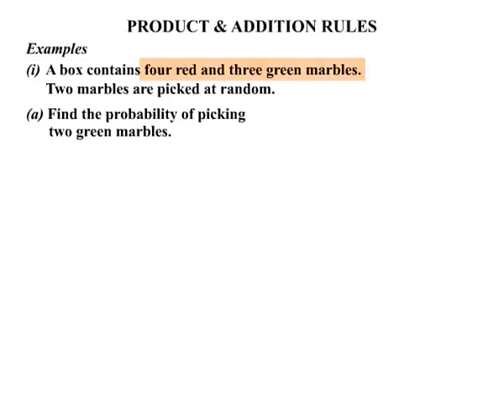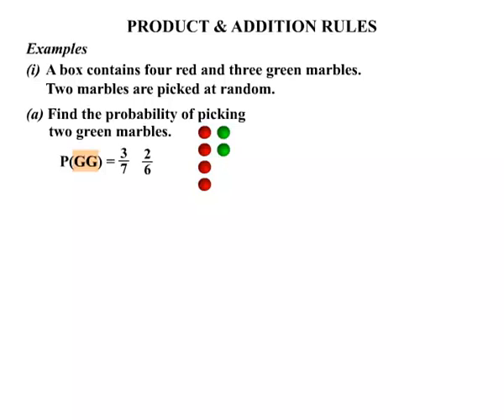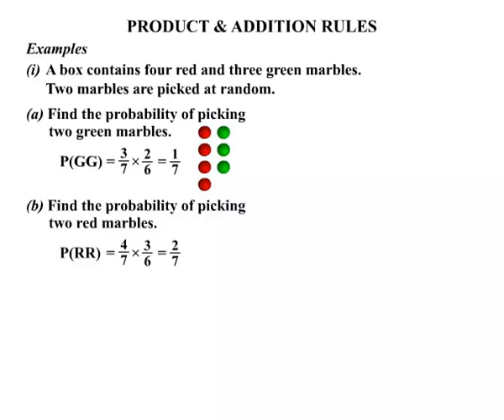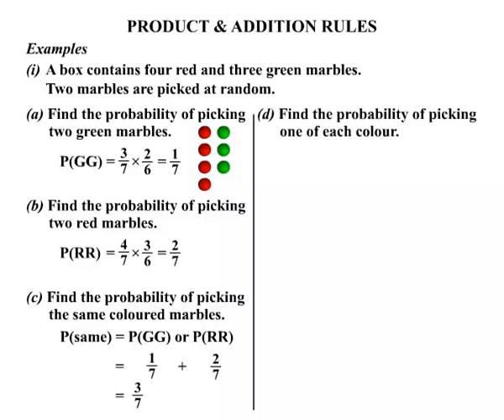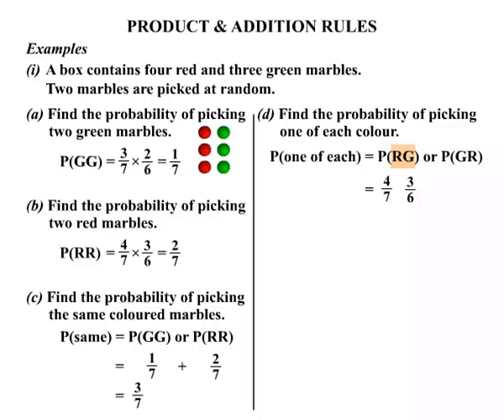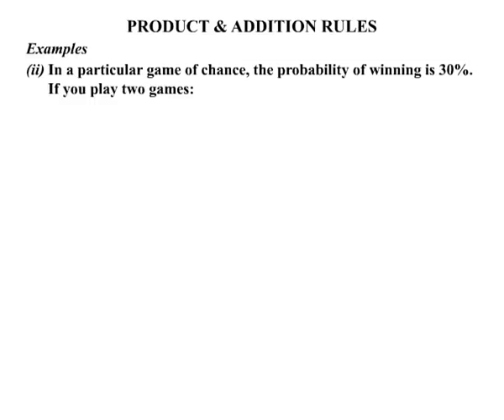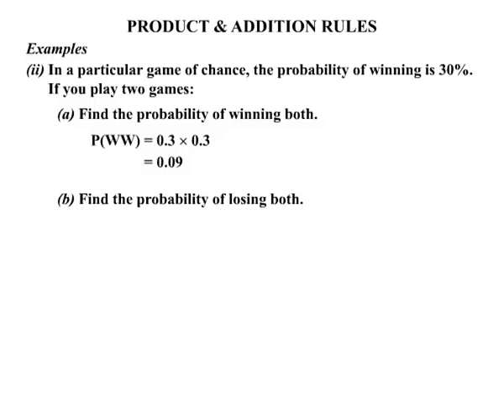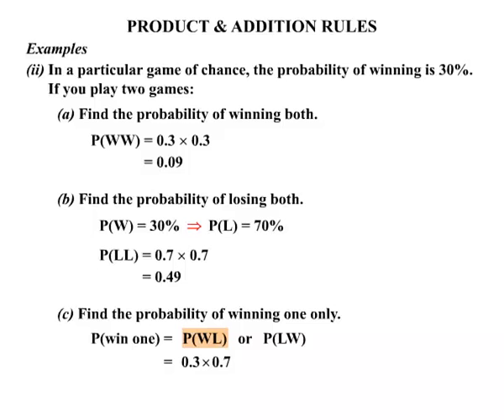Year 10 - NZ Level 5 Math Lessons 2015: Product and Addition Rules